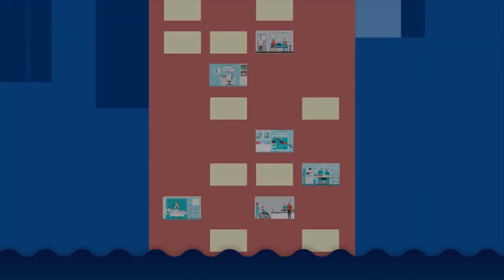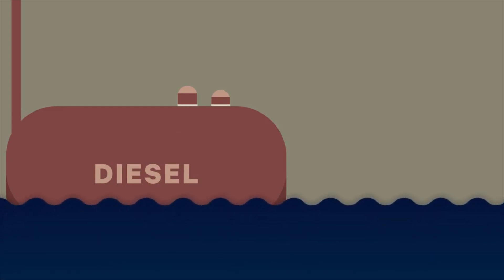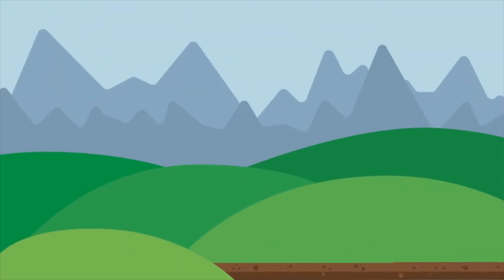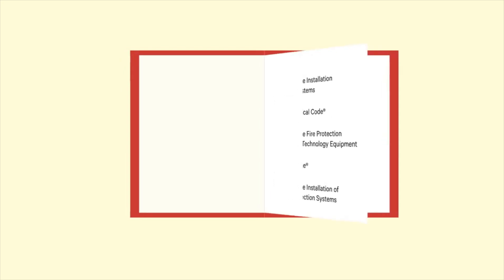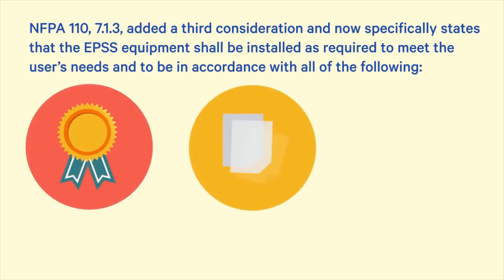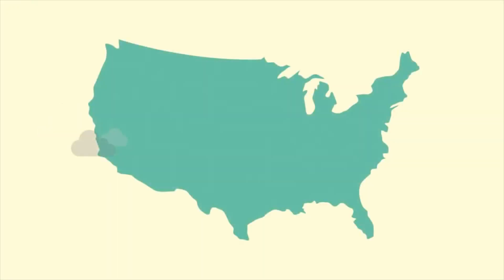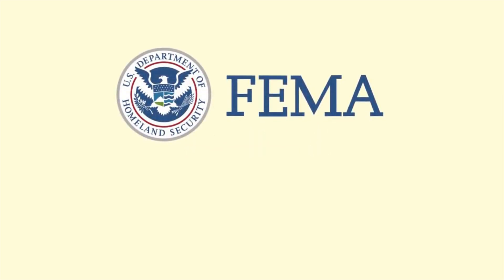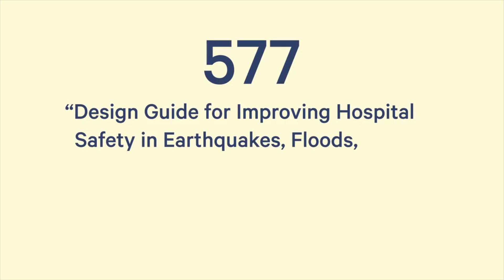White Paper Video - Code Changes After Hurricane Sandy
Recent U.S. hurricanes produced flooding that caused outages of critical equipment placed low in buildings. While industry standards and government regulations increasingly provide guidance for locating equipment out of harm’s way, they cannot anticipate every circumstance that could lead to failure. The best solutions come from common-sense design.